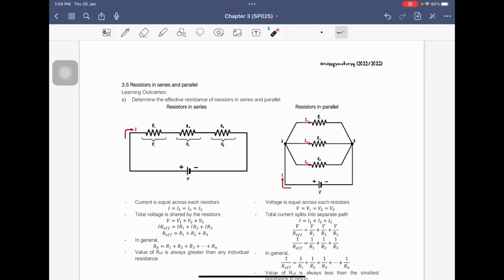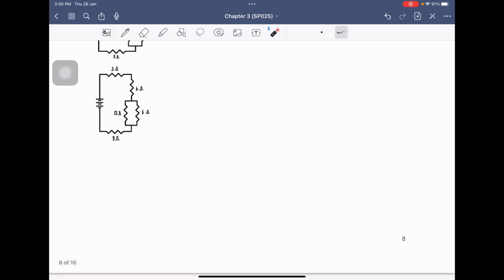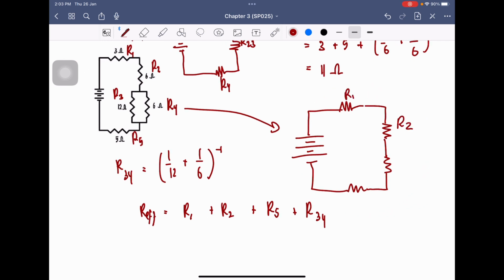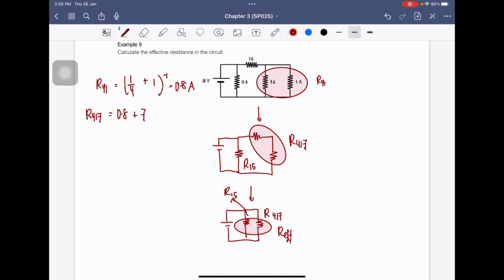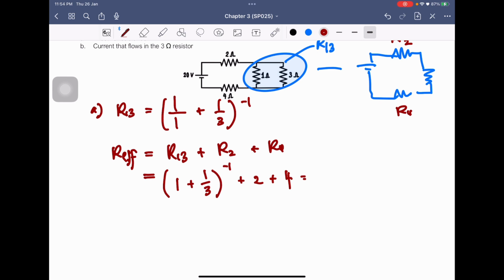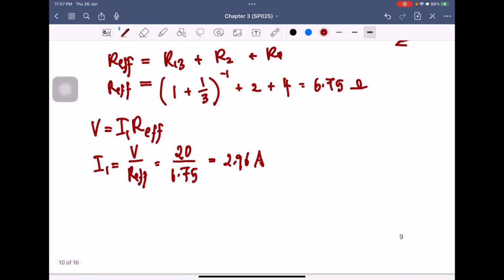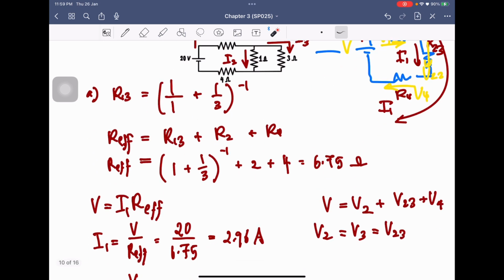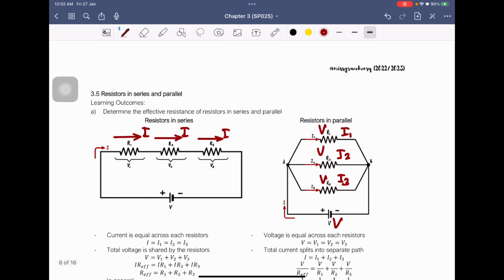3.5 Resistors in series and parallel